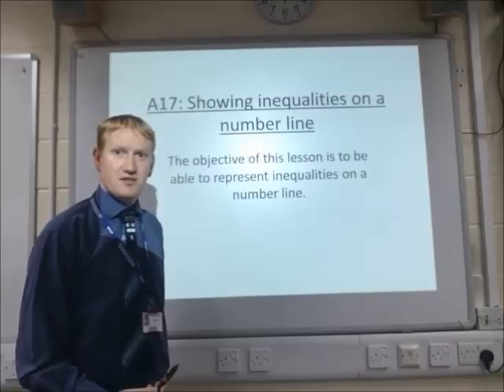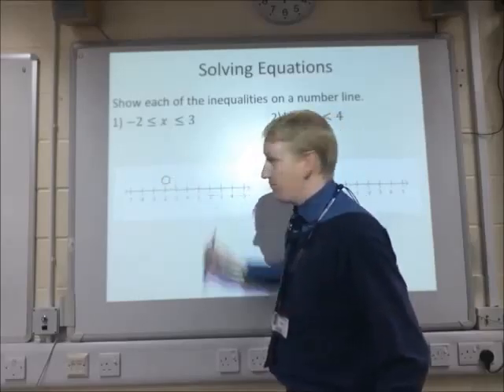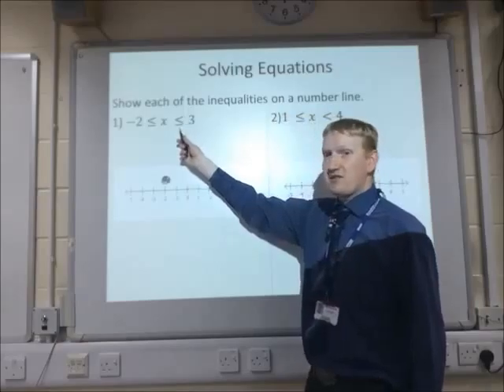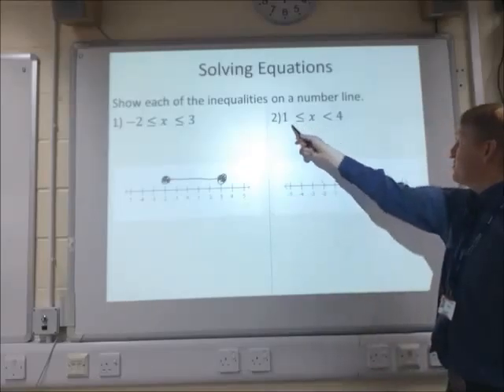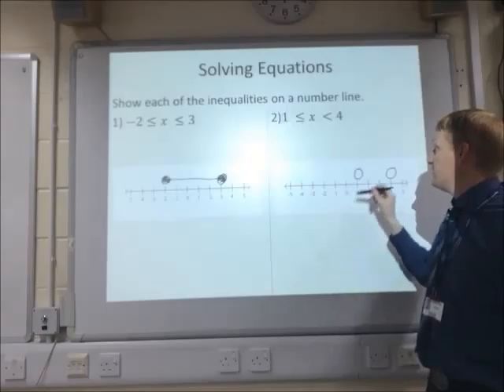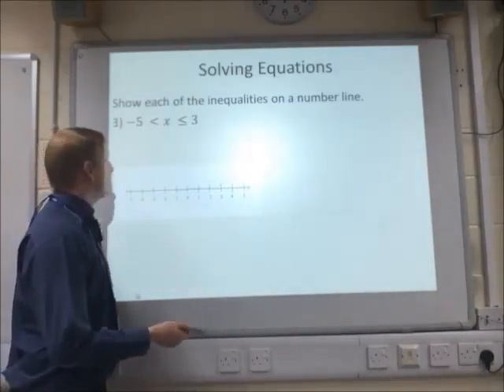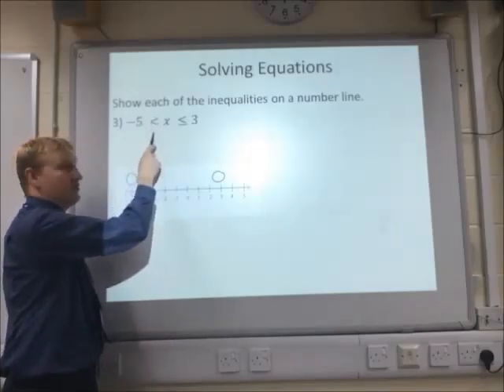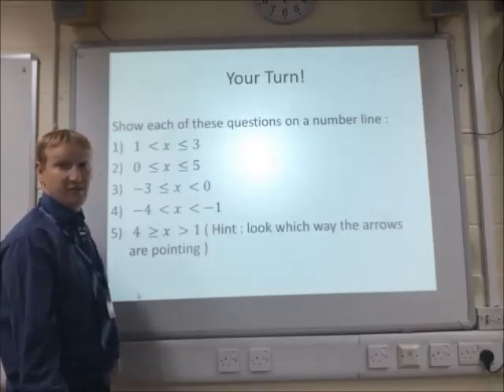A17 – Showing Inequalities on a Number Line